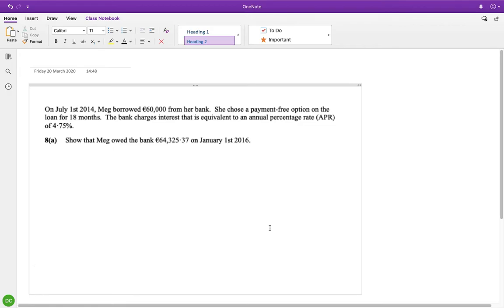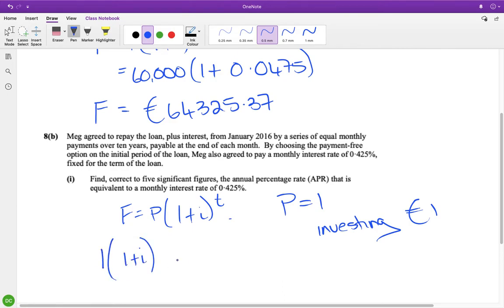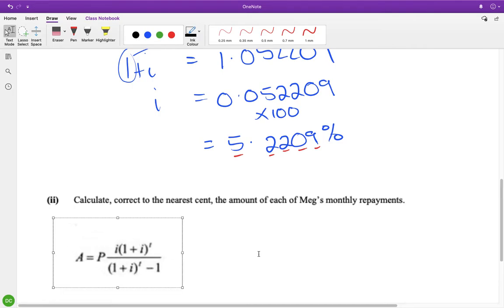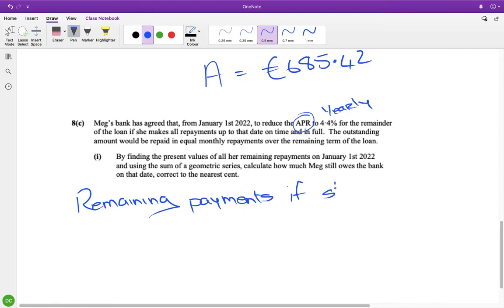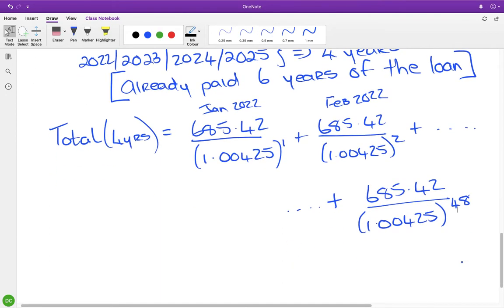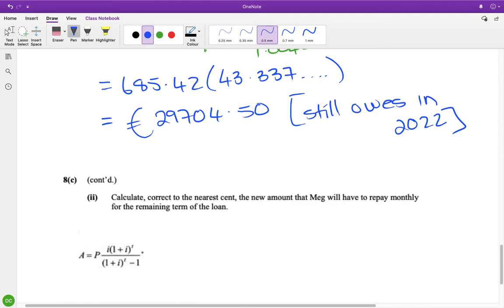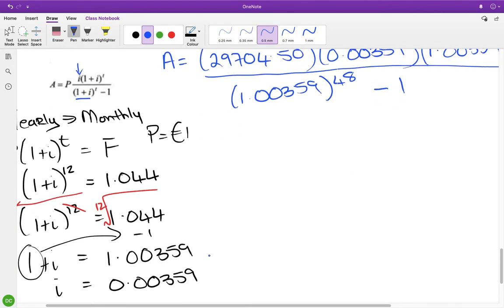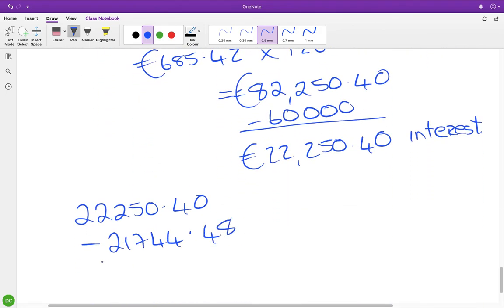Financial Maths DEB 2016